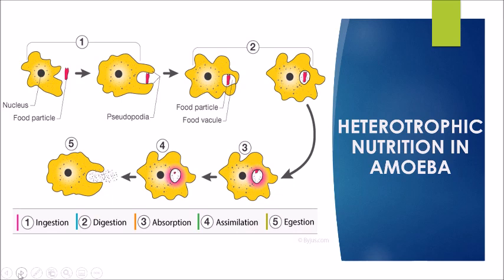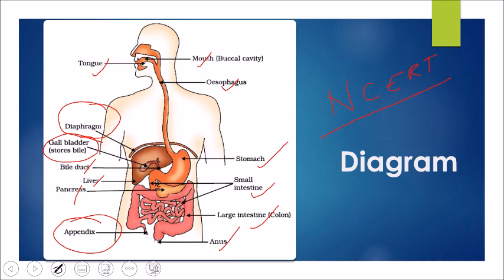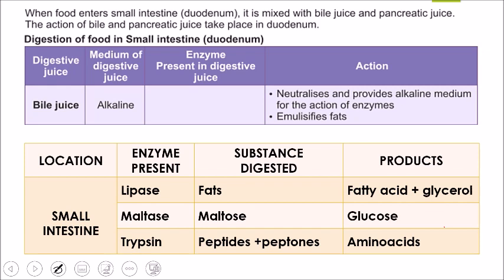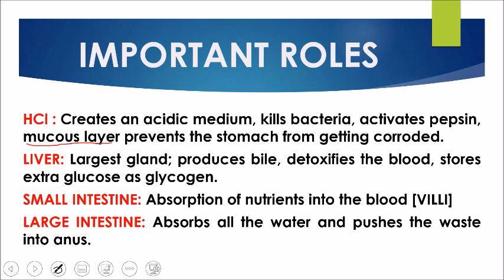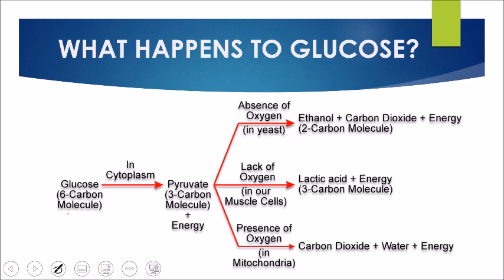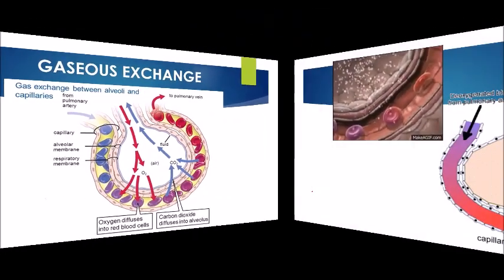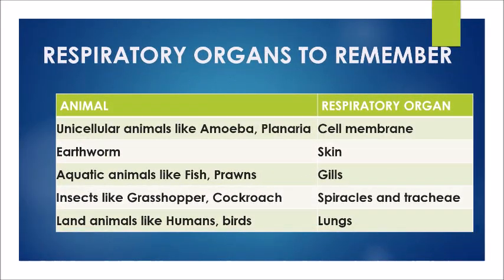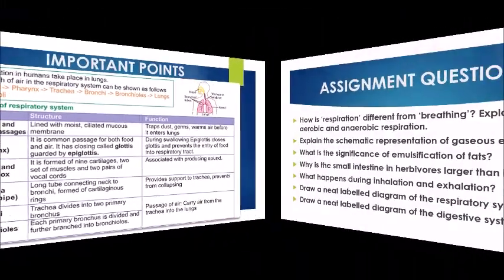BIO X 02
Digestion and Respiration